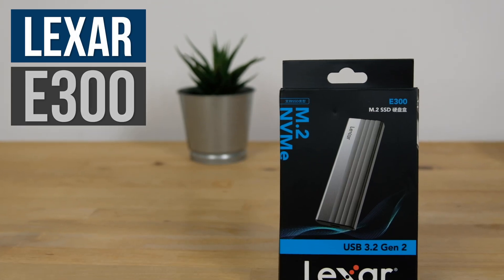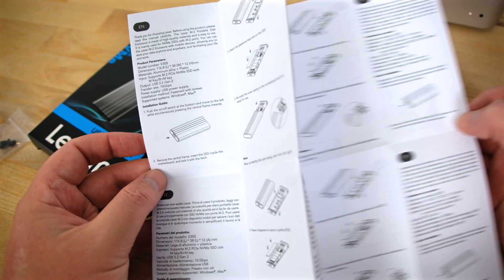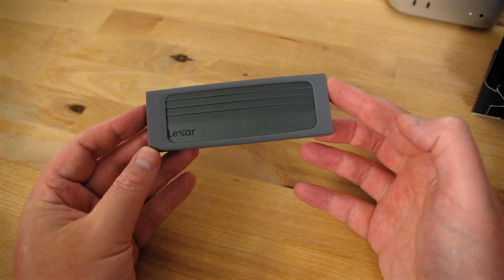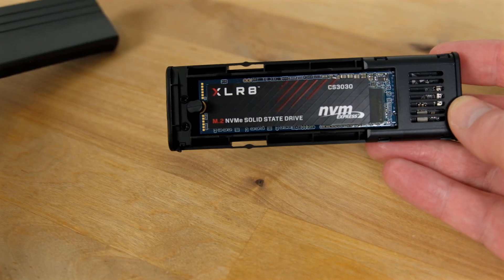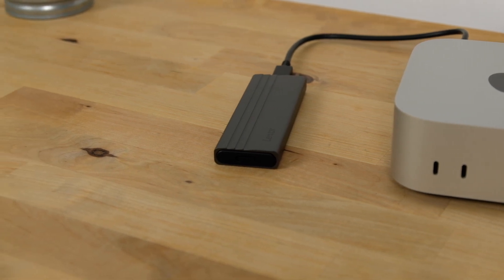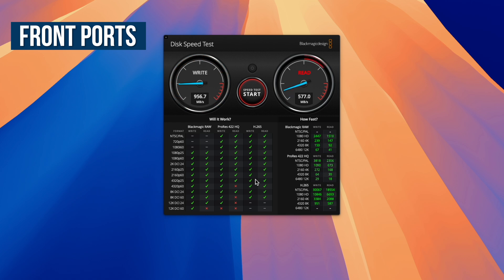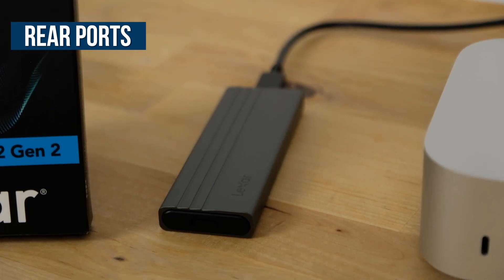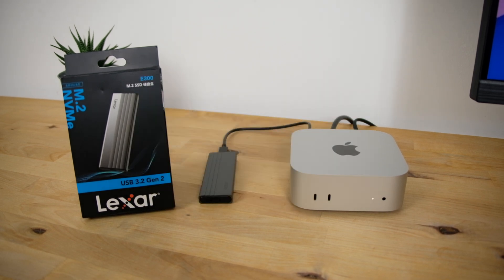Lexar E300 External NVME SSD Enclosure - Amazing Value at €10.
In this video, I'm reviewing the Lexar E300 SSD enclosure. This is a USB 3.2 Gen 2 enclosure for NVME SSD's with a maximum speed of 10 Gbps that costs just €10.